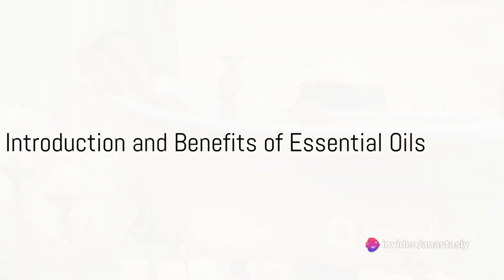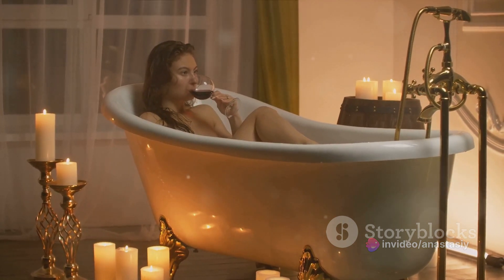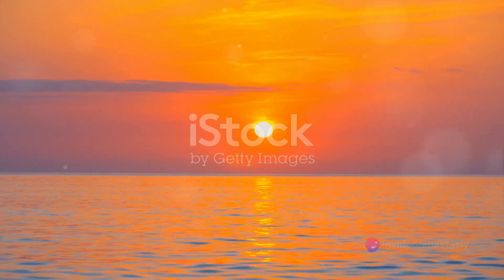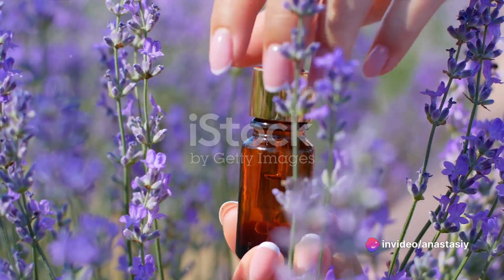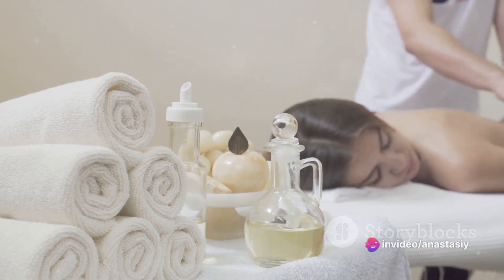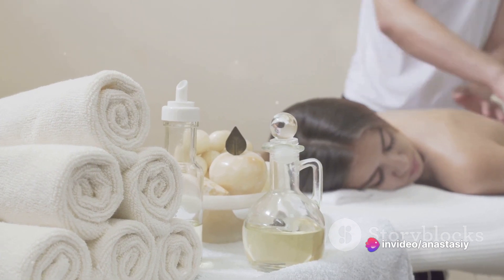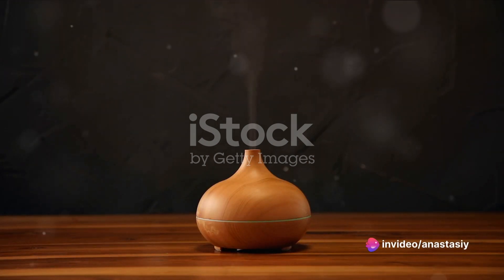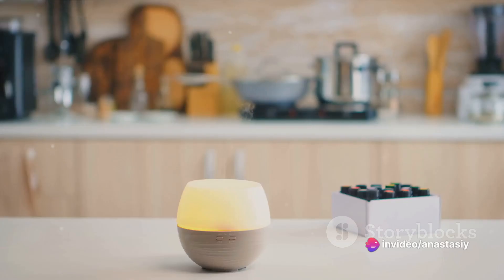Aromatherapy 101: Boost Your Mood with Essential Oils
Aromatherapy 101: Boost Your Mood with Essential Oils by Anastasiy's Workspace

OUTLINE:

00:00:00 Introduction and Benefits of Essential Oils
00:00:33 Step-by-Step Guide to Using Essential Oils in the Bathroom
00:01:55 Summary and Key Points